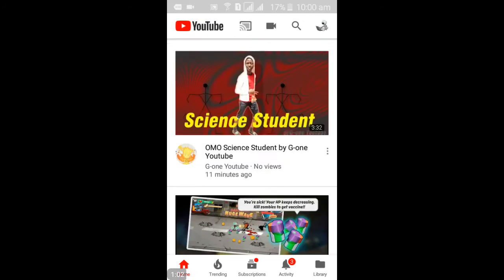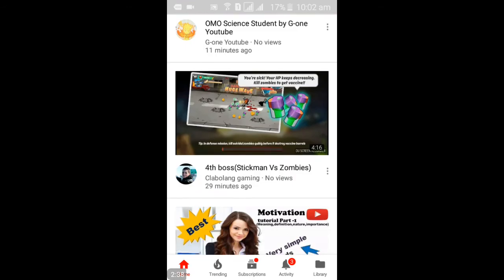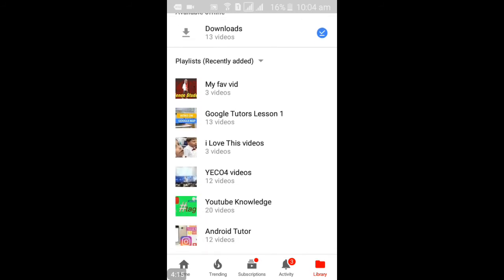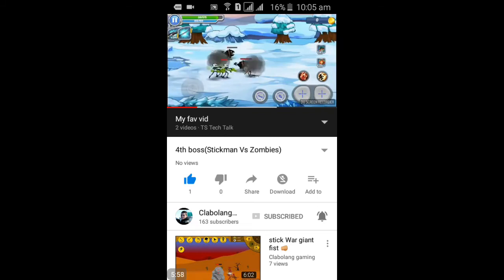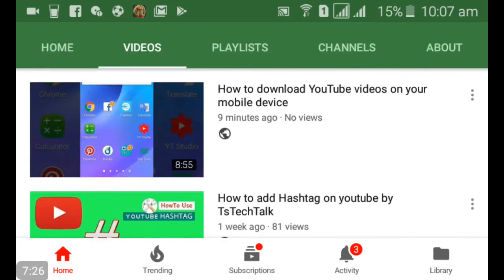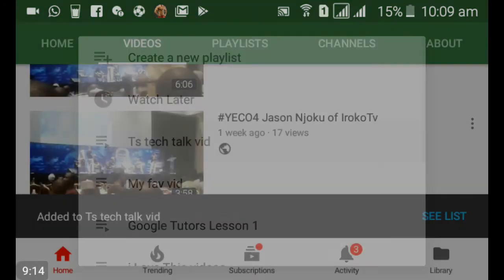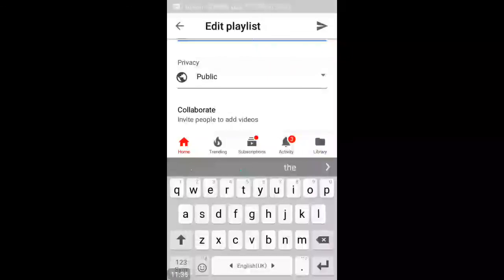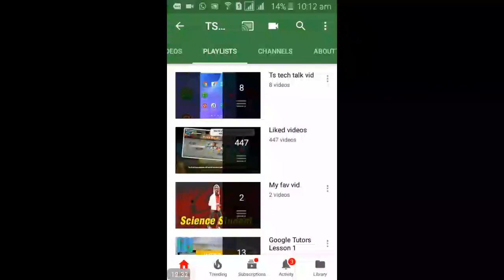How to create a YouTube Playlist on mobile app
This is a mobile version of how to create a YouTube Playlist.

Creating YouTube Playlist has never been difficult, the only issue is if you never done it you won't know it, there is always a resource out there for whatever we want to learn.

When you come to tech talk you will find Ts tech talk on top.

Here we are going at YouTube tuts.